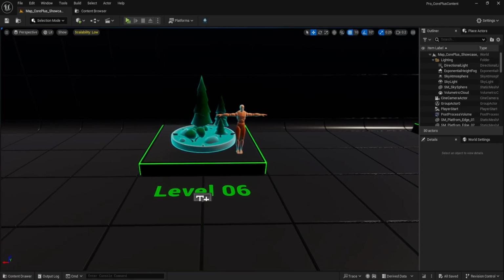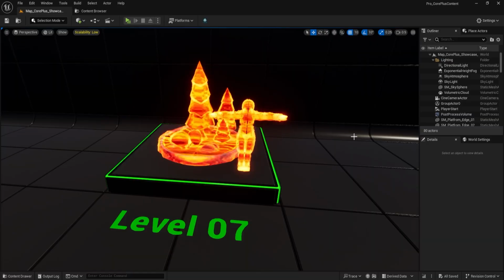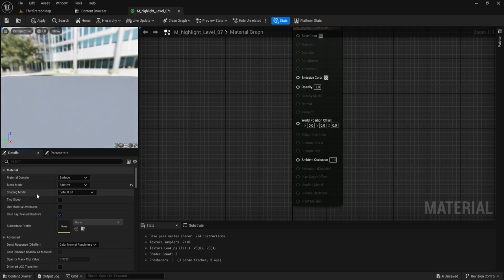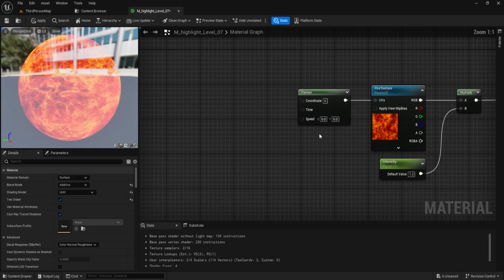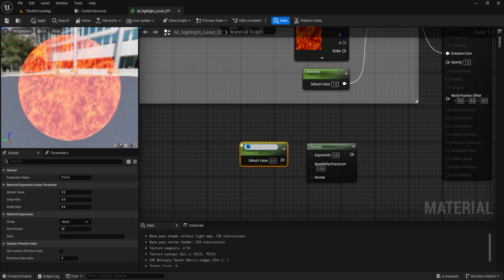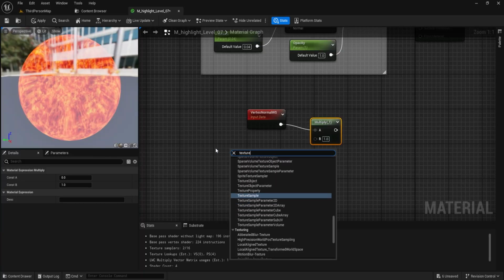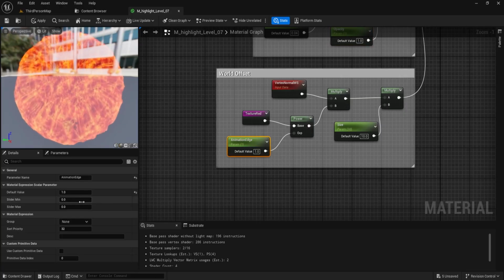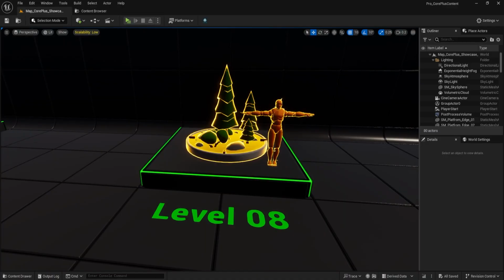(07/12) Unreal Engine Highlight/Overlay Material Tutorial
In this tutorial, we’ll create our second special effect — the Fire Highlight Material, using Unreal Engine and CorePlus Free.

You’ll learn how to design a glowing, flickering fire effect that can make any mesh look like it’s burning with style — perfect for fantasy objects, energy cores, or magical environments!

What You’ll Learn:
- Creating a fire-inspired emissive material
- Adding animation for flicker and movement
- Using masks and panning textures for a realistic glow
- Tips to customize color, speed, and intensity

👉 Next Tutorial (Level 8): Lightning Highlight Effect ⚡